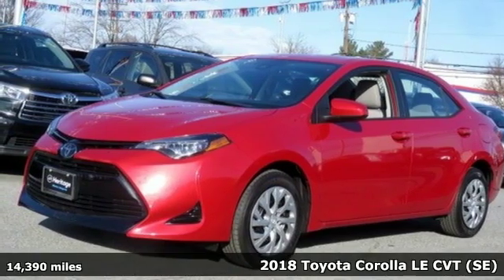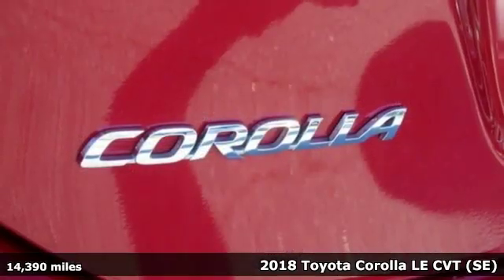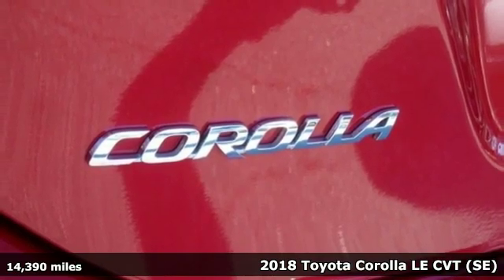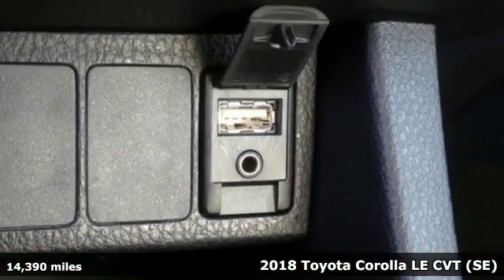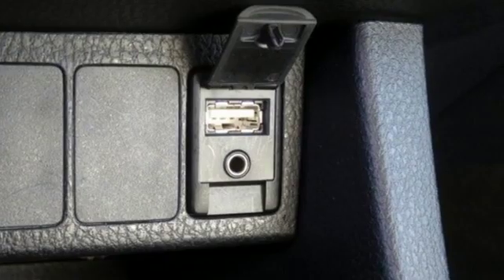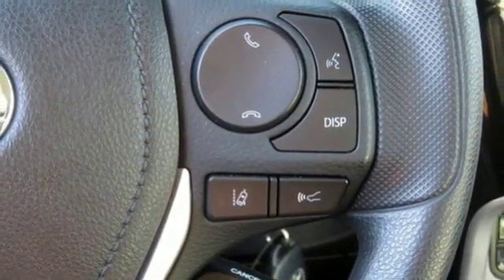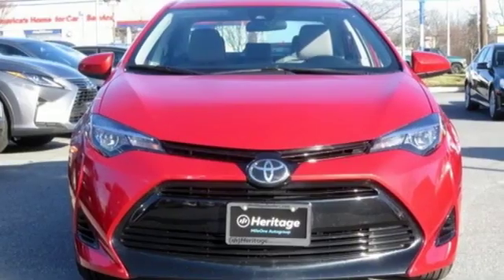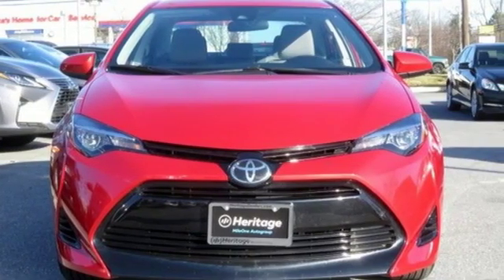2018 Toyota Corolla Baltimore Catonsville, MD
Year: 2018
Make: Toyota
Model: Corolla
Trim: LE
Engine: 1.8L I4 DOHC Dual VVT-i
Transmission: CVT
Color: Red
Interior: Ash
Mileage: 14390
Stock #: 3P088202
VIN: 2T1BURHE9JC088202
JUST ARRIVED. PENDING INSPECTION. Clean CARFAX. Red 2018 Toyota Corolla LE FWD CVT 1.8L I4 DOHC Dual VVT-ibrbrRecent Arrival! Odometer is 1177 miles below market average! 28/36 City/Highway MPGbrbrbr*Your additional costs are sales tax, tag and title fees for the state in which the vehicle will be registered, any dealer-installed options (if applicable) and a $299 dealer processing fee (not required by law). Prices are subject to change, and prior sales are excluded from these offers. While every reasonable effort is made to ensure the accuracy of this information, we are not responsible for any errors or omissions contained on these pages. Please verify any information in question with the dealer.

Address:
6324 Baltimore National Pike